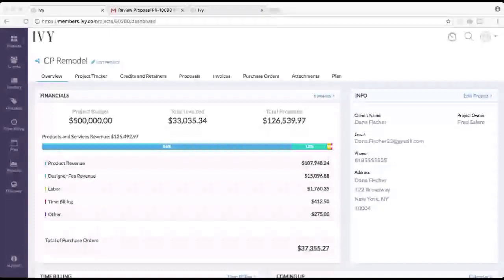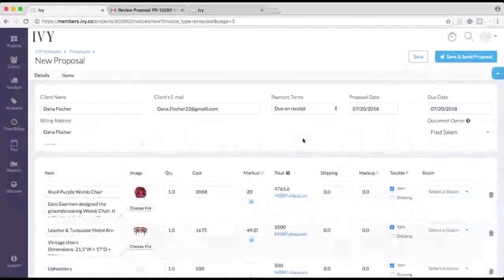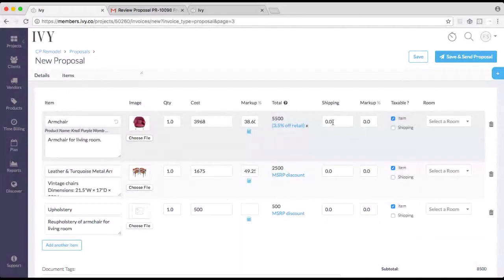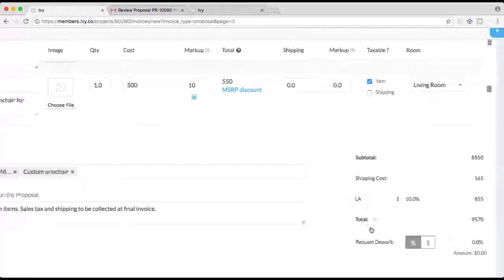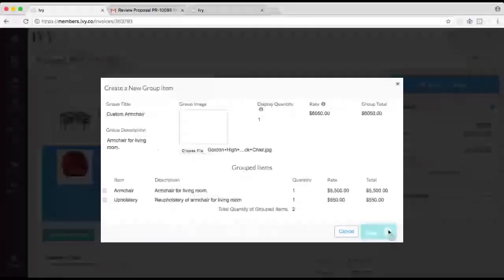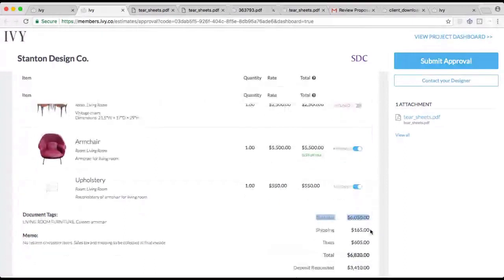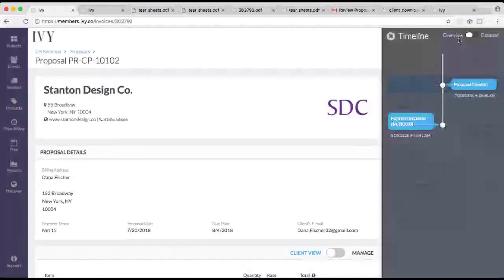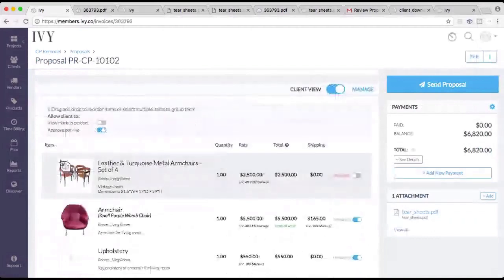Deep Dive into Ivy's Hidden Proposal Features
Join us as we review the ins and outs of the proposal so you can learn how to make the most of this amazing feature in Ivy.co.

We'll uncover:

-Hidden functions

-Tips & tricks

-Everything you can do in manage mode

-Recommended business flows

-Receiving deposit payments (and how to track those!)